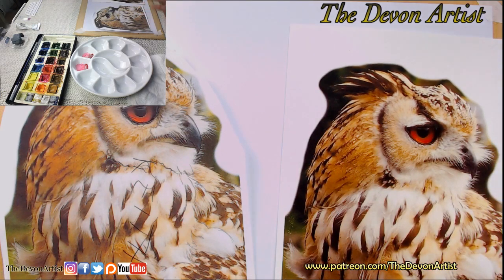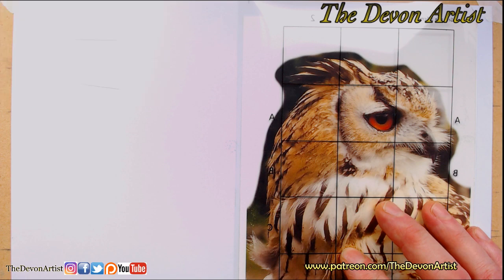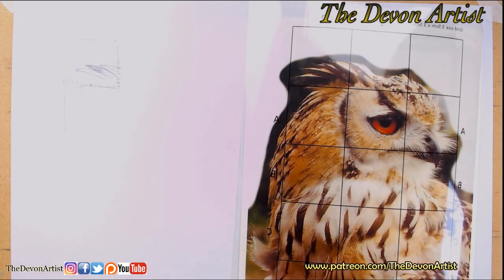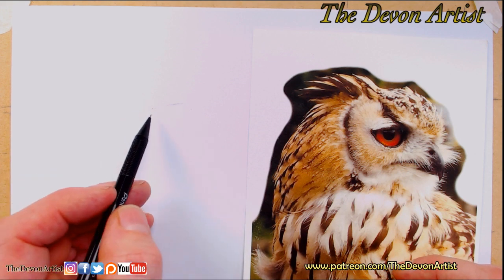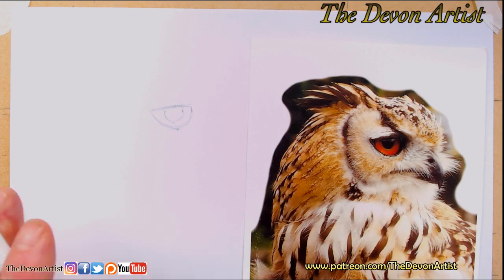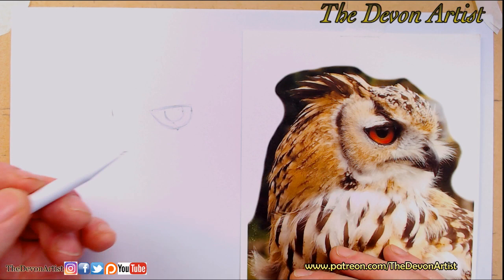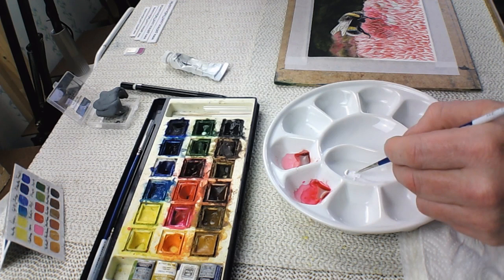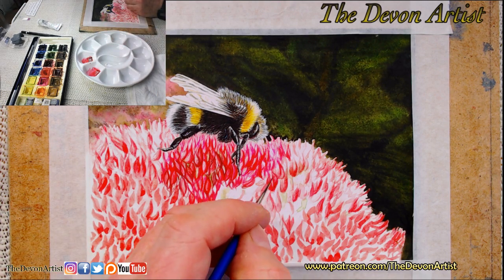Watercolour Painting Tips - 3 Reference Drawing Techniques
There are so many ways to get the outline of a watercolour painting subject onto the paper.  Here are three ways to transfer that all important image accurately and precisely.